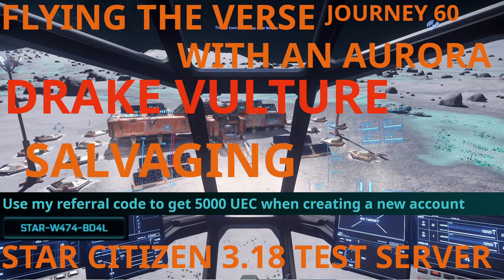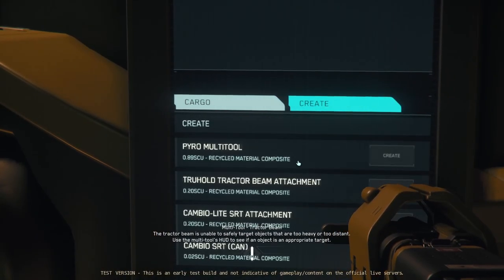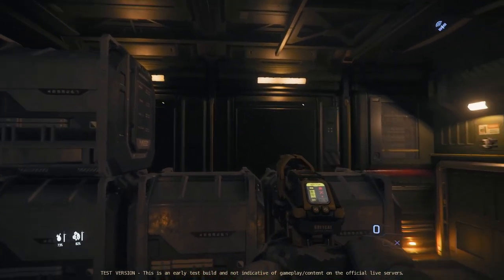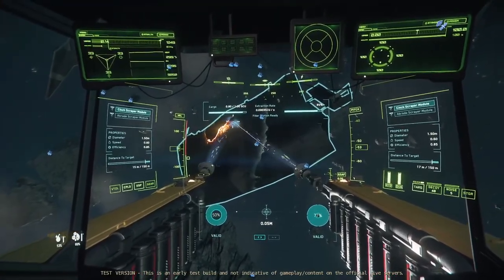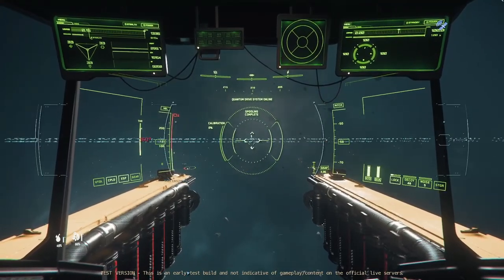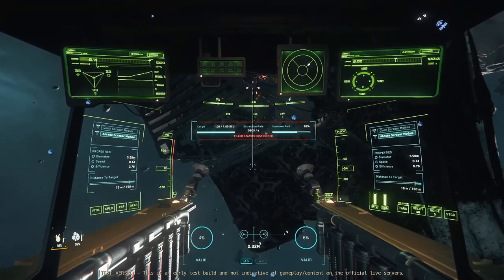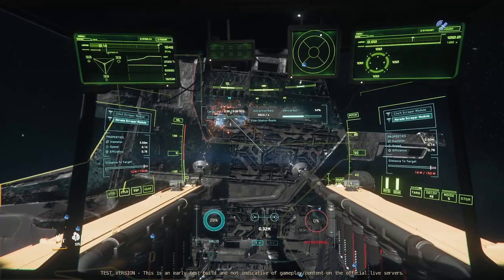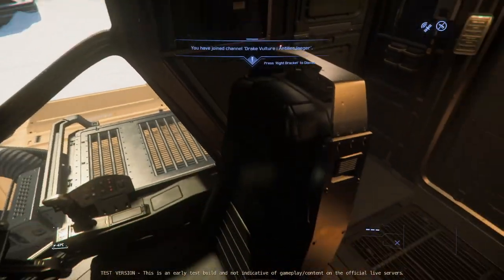Flying the Verse with an Aurora. Journey 60. Salvaging. Drake Vulture. PTU 3.18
Flying the verse with an Aurora series. A journey from 0 to having the best ships in game. Star Citizen gameplay, using the starter pack Aurora RSI, the cheapest ship. The main focus on this serie, is to be a beginners guide to the verse.  To make a progression, doing missions for beginners, to increase reputation, win aUEC the in game currency, to learn. We will cover how to fly, how to trade, how to do missions, how to outfit our Aurora, specially how to fit an ATLAS quantum drive.
You will feel a sense of progression and purpose. We will even trade and loot with the aurora.

On today's journey, we will test the ship DRAKE VULTURE , by doing salvaging, and having a calculation on profits / hour. In the PTU 3.18.

Our main long term goal now is to purchase a C2 Hercules.

STAR-W474-BD4L